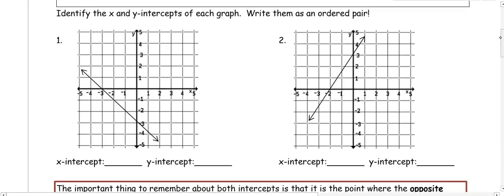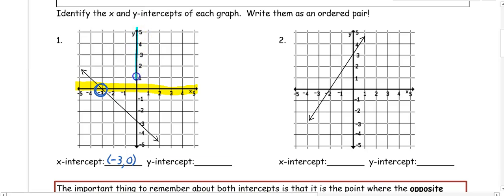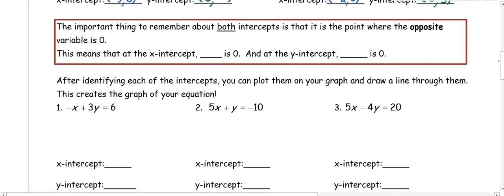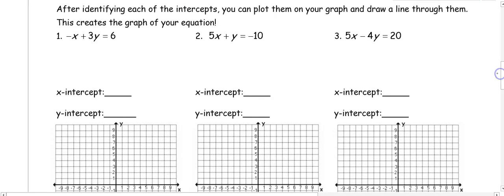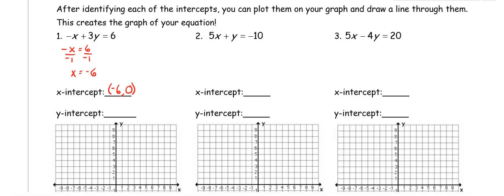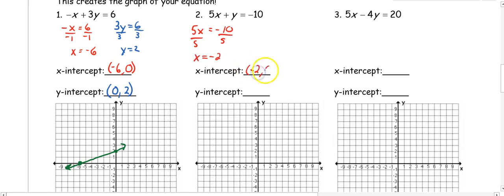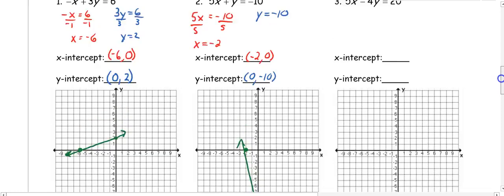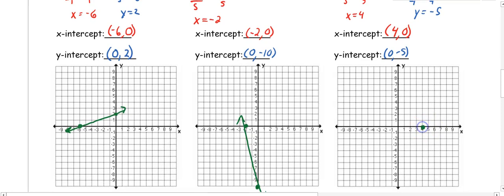7 3A-Graphing Standard Form with Intercepts